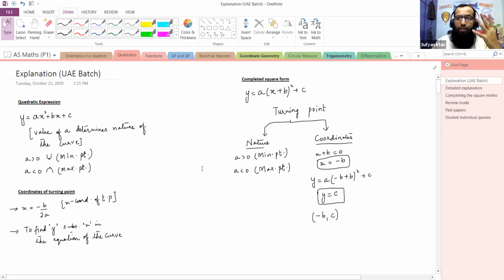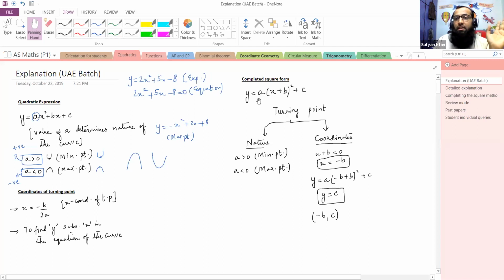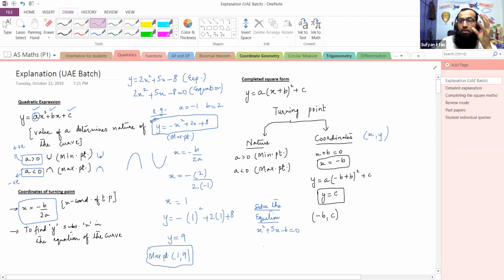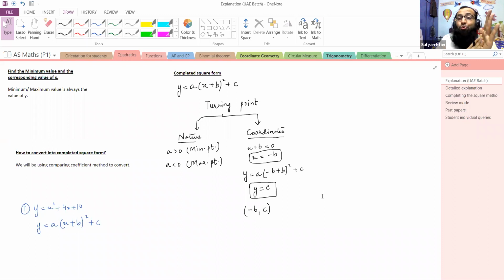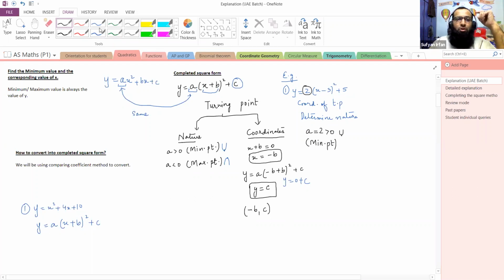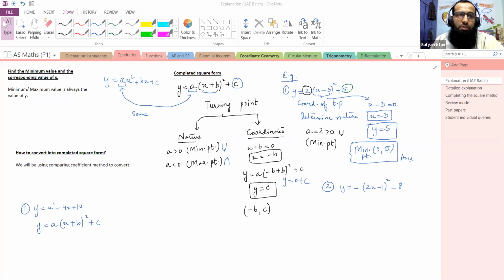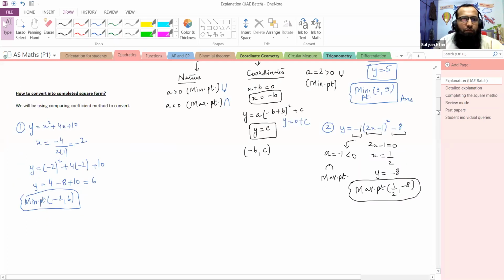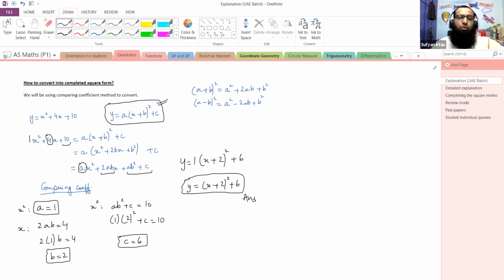1 Quadratics Explanation part 1 Quadratic Expression